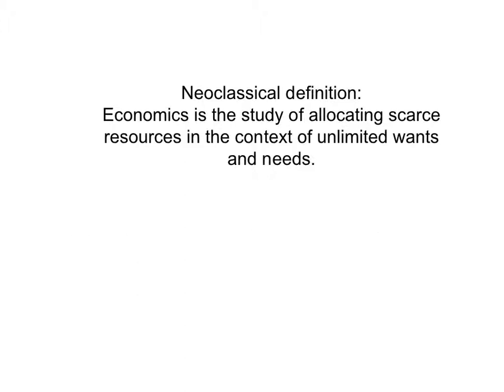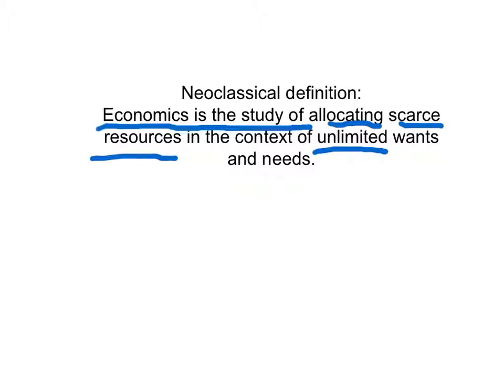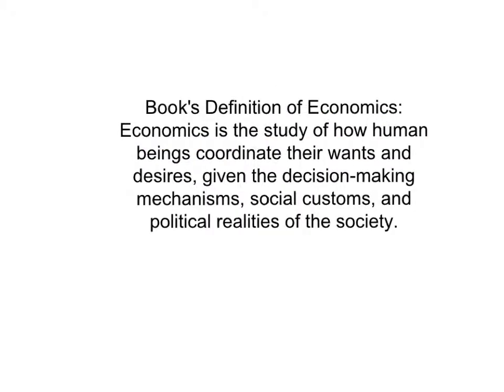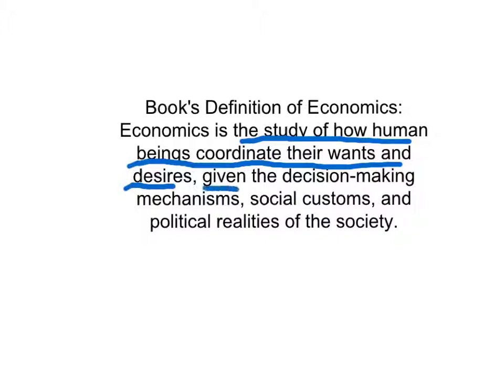Bertaux's Hint 1 Definition of Economics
Bertaux's Hint 1 Discussion of a number of varying definitions of economics